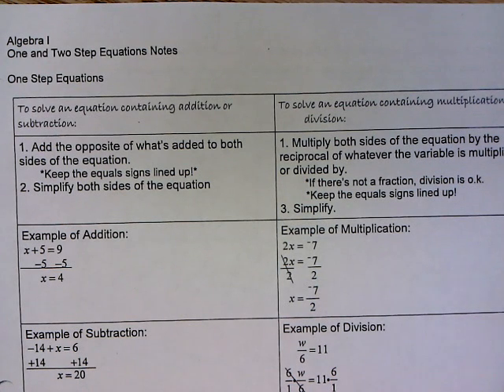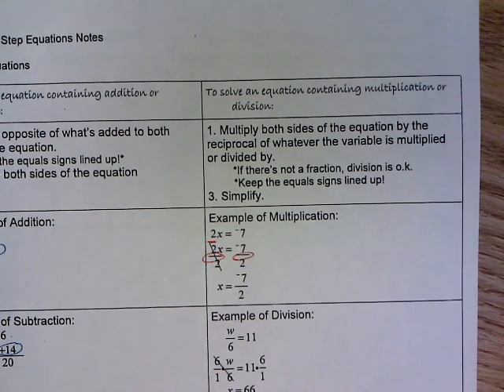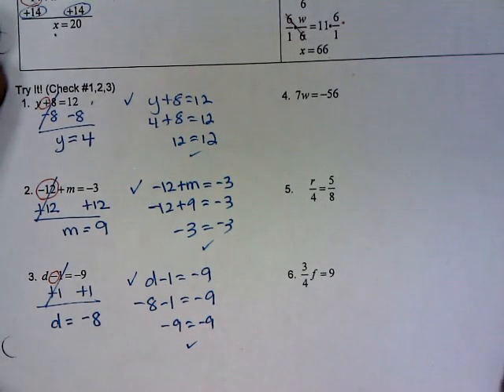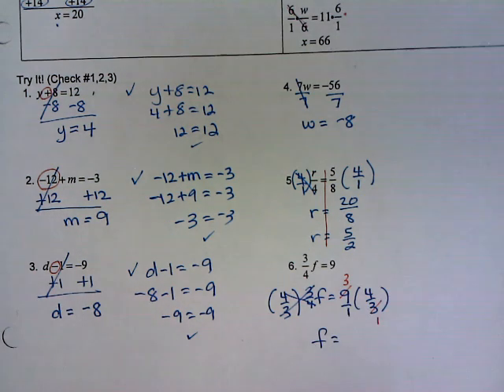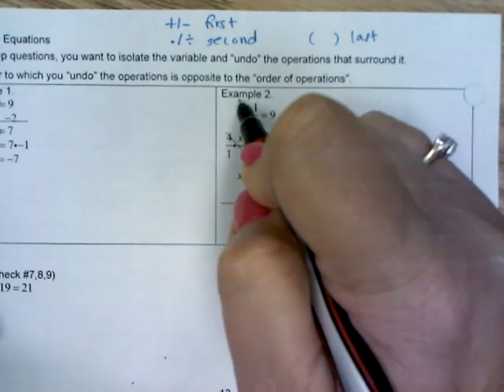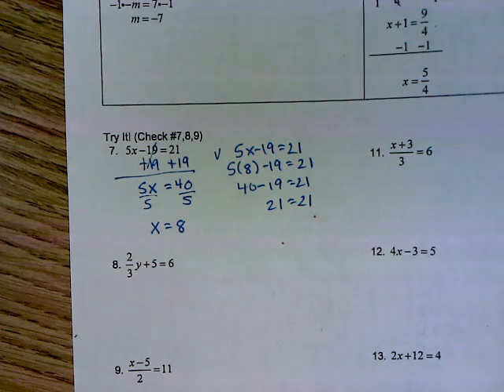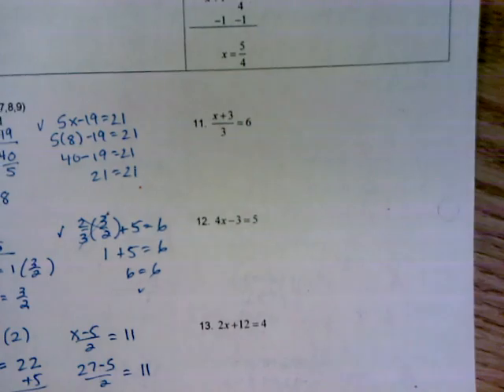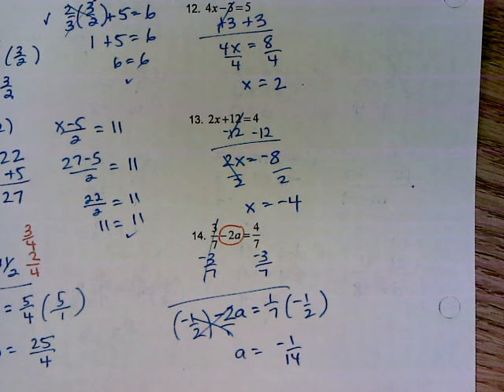Video Notes Solving One and Two Step Equations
Description
solving one and two step equations